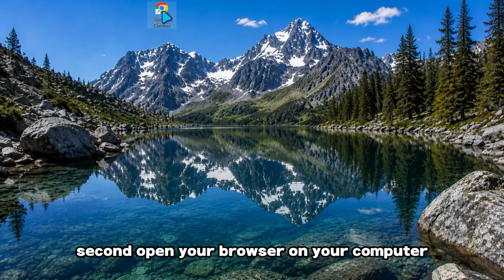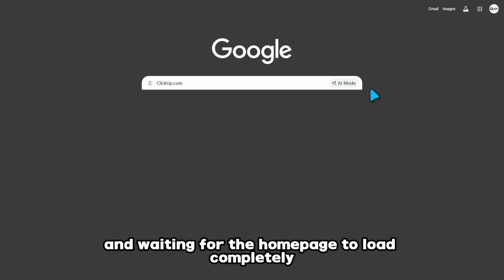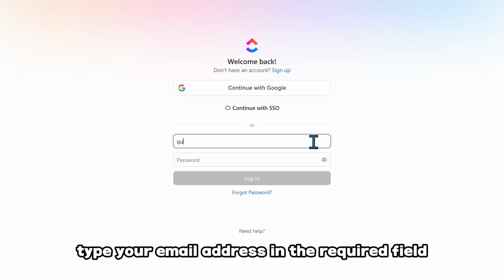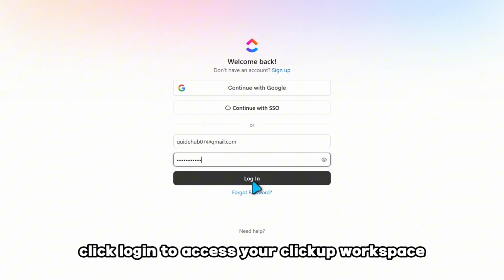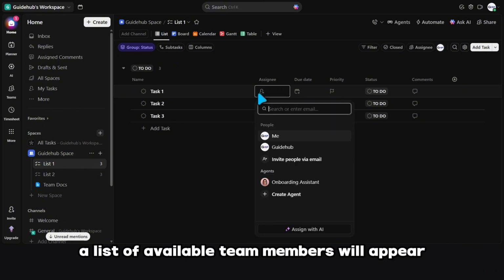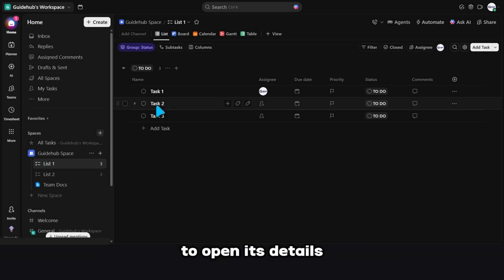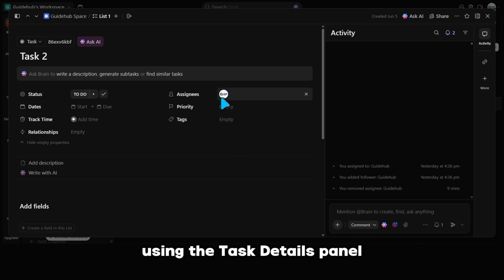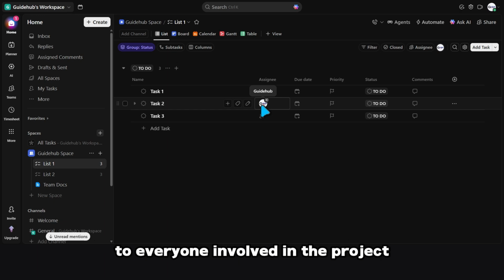How To Assign Task On ClickUp (𝟮𝟬𝟮𝟲) | 100% WORKS | NO Yapping, To The Point! | FAST & EASY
(2026) Learn How To Assign Task On ClickUp in this video (NO YAPPING + 100% WORKS!) | EASY FULL GUIDE, Everything You Need To Know! | Assign Task On ClickUp